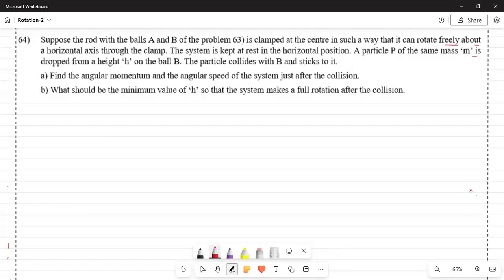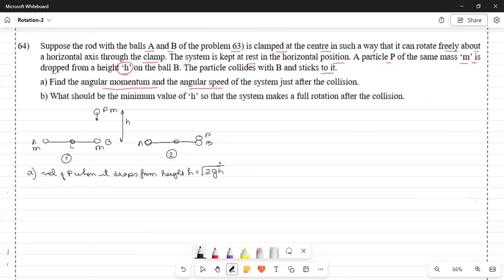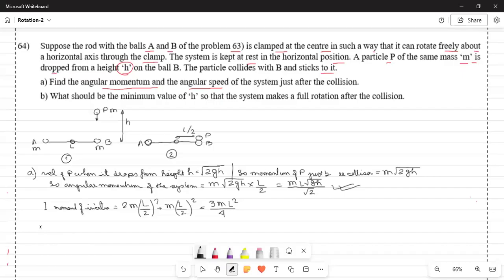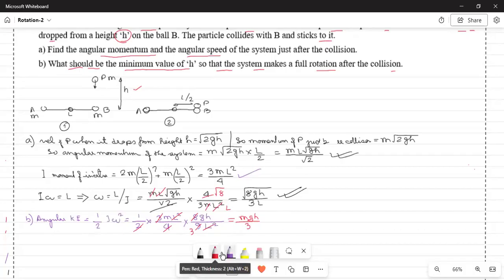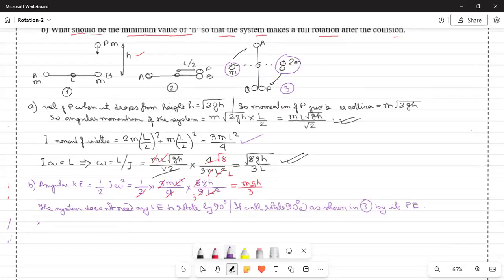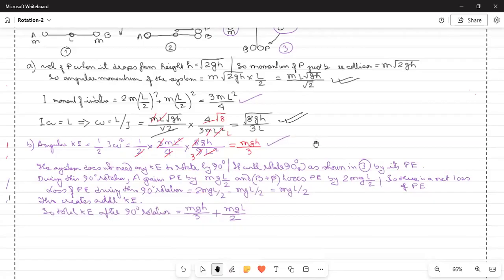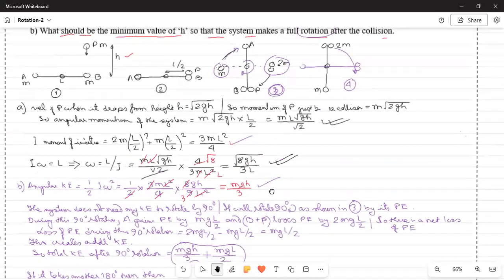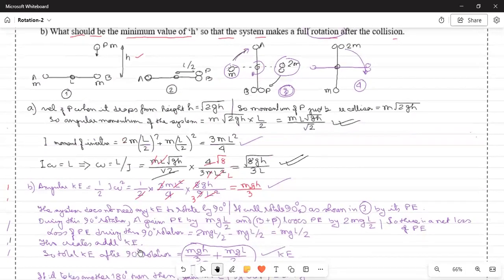H C Verma Rotation Prob-64: Suppose the rod with the balls A and B of the problem 63) is clamped at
Solution H C Verma Rotation Prob-64:
Suppose the rod with the balls A and B of the problem 63) is clamped at the centre in such a way that it can rotate freely about a horizontal axis through the clamp. The system is kept at rest in the horizontal position. A particle P of the same mass ‘m’ is dropped from a height ‘h’ on the ball B. The particle collides with B and sticks to it.
a) Find the angular momentum and the angular speed of the system just after the collision.
b) What should be the minimum value of ‘h’ so that the system makes a full rotation after the collision.